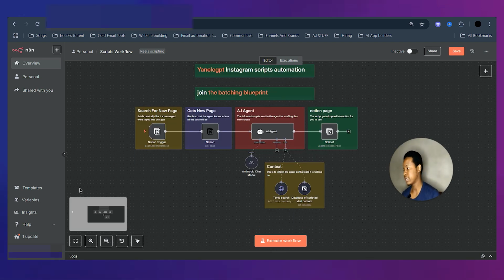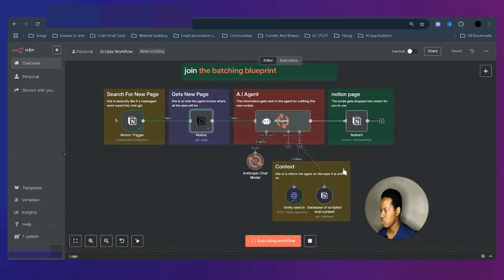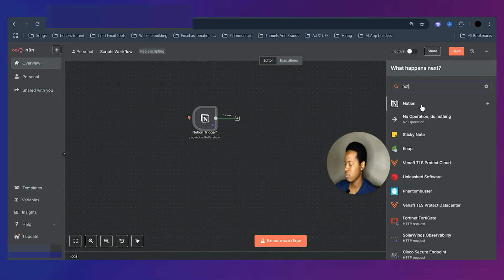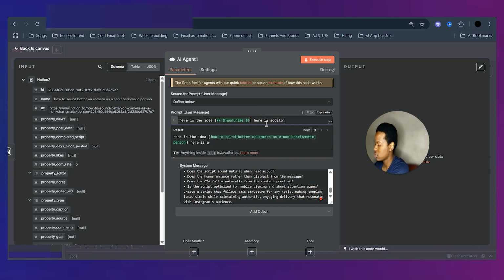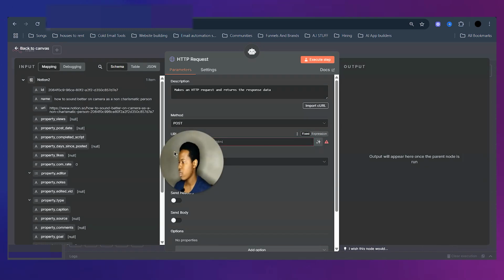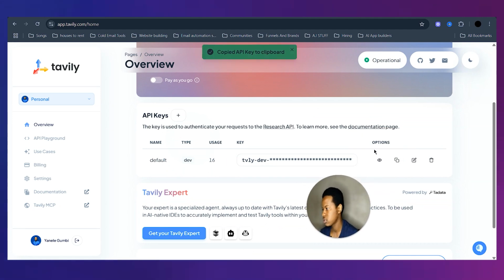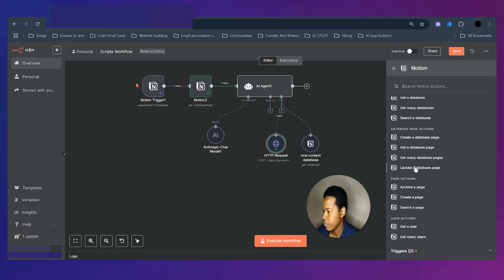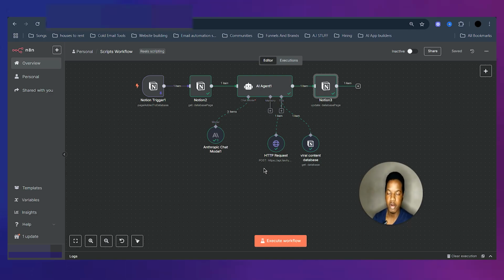Create MEGA VIRAL Video Scripts With This A.I [Not Poppy A.I]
Yo what’s good fam — in this video I’m showing you how to build an A.I. automation that creates banger social media video scripts for you, using n8n.

This ain’t some recycled “ChatGPT tips” video.

We’re building a real n8n AI Agent that:

Automatically turns your raw ideas or YouTube transcripts into scroll-stopping scripts

Writes in your tone and structure — not that generic “unlock your inner potential” fluff

Works for YouTube, IG Reels, Shorts, or TikToks

Built inside n8n — no code, fully customizable

Perfect for creators, agency owners, or anyone trying to make money online using content

This is the same automation I use to pump out high-retention scripts in less time, without compromising quality.
Whether you're a solo creator or running a team — this will save you hours every week.

Get the full n8n AI Agent Masterclass, prompt templates, and automations

Let’s stop guessing what to post — and start generating content that actually hits.